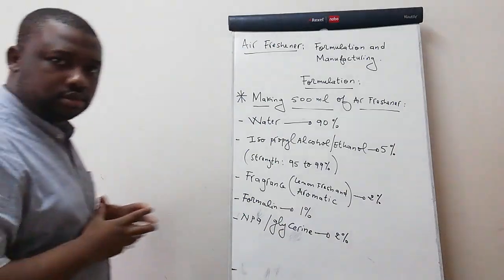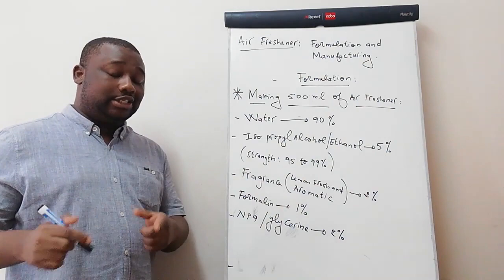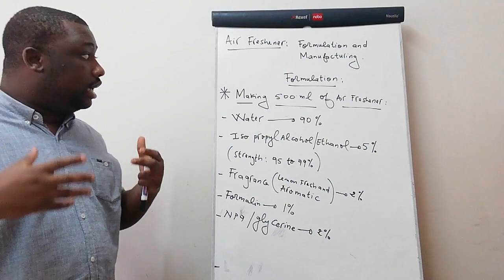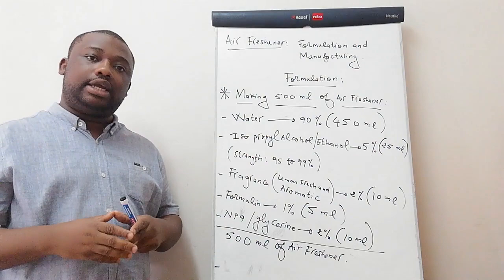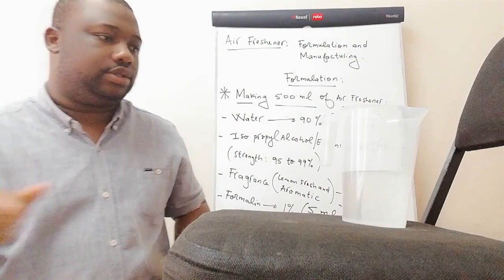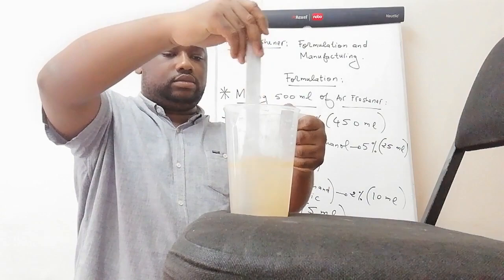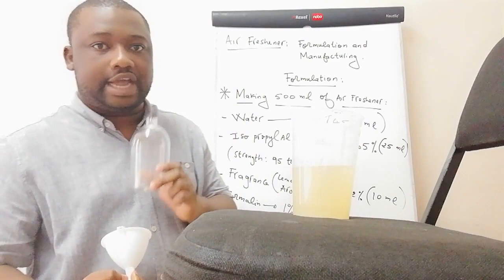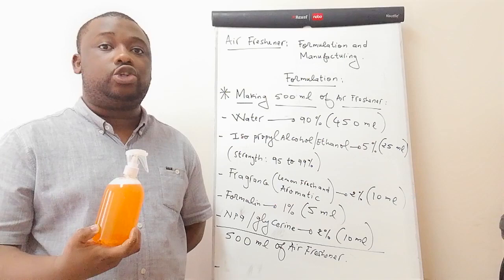Air Freshener : Formulation and Manufacturing.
Air Freshener  : Learn how to manufacture Air Freshener